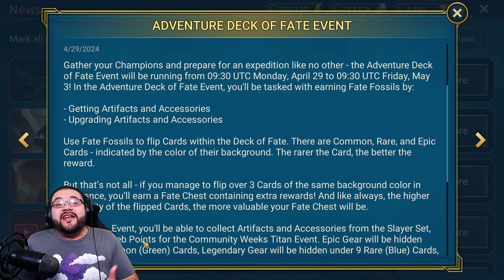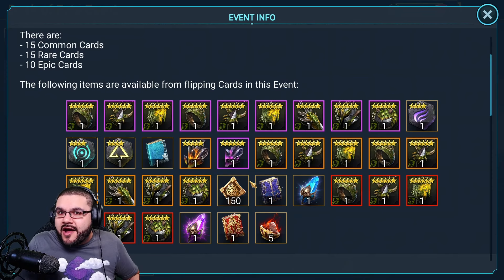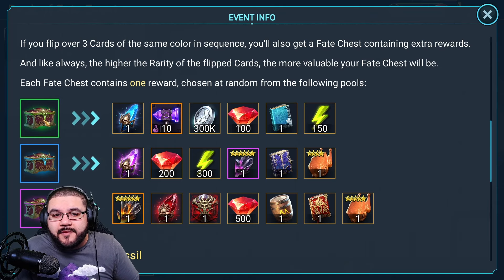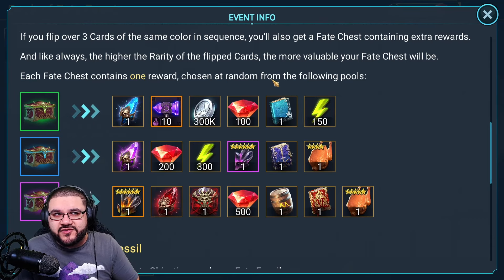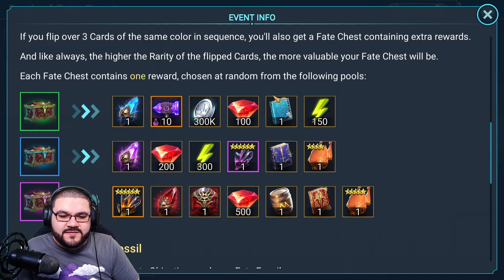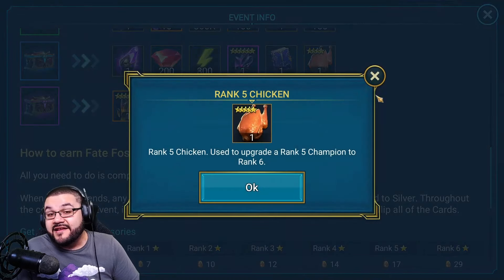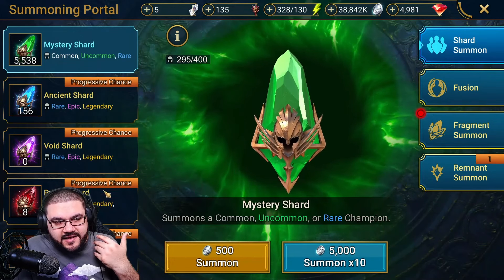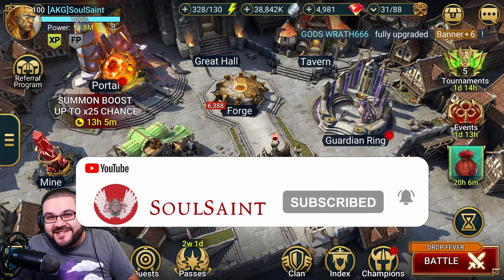Can/Should You Participate in this Deck Event!?! | Raid: Shadow Legends